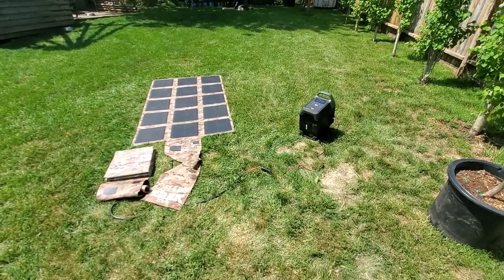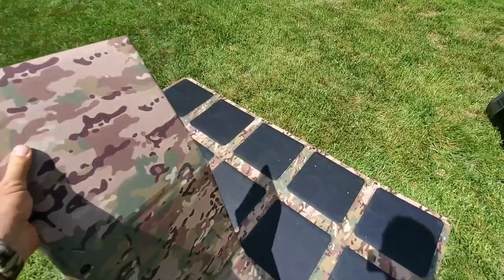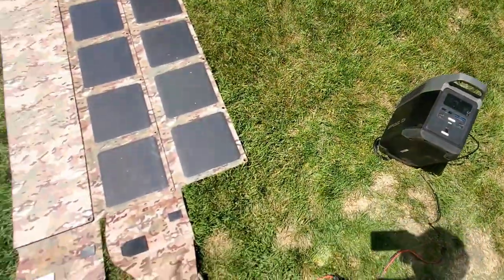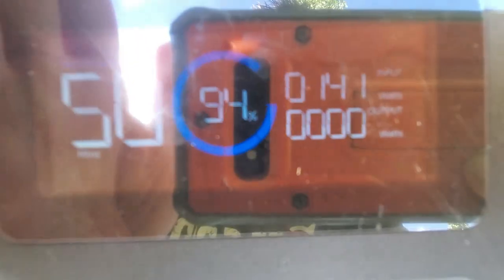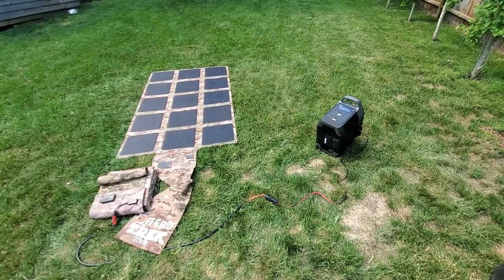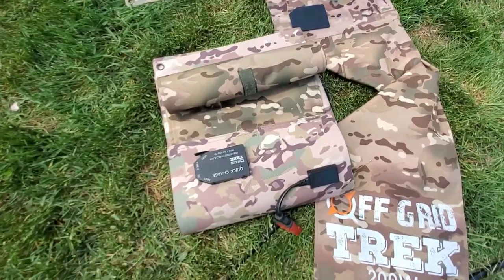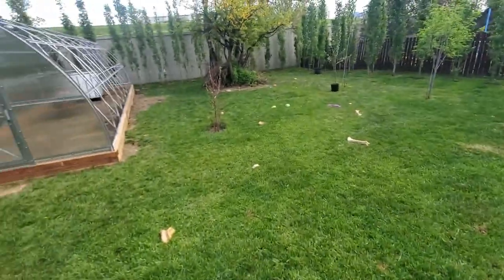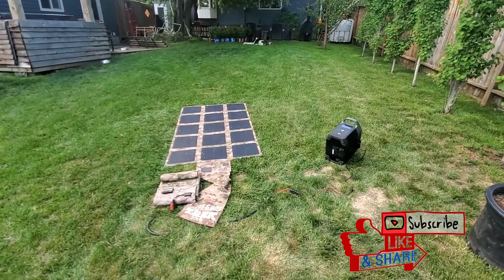2/3rds covered 200W Solar Blanket still provides power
Even when covered 2/3rds our Solar Blankets still produce power because of our true 23.5% Efficiency Rating, even in rain, snow, smoke from fires.

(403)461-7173